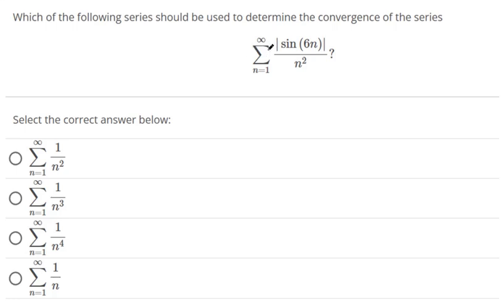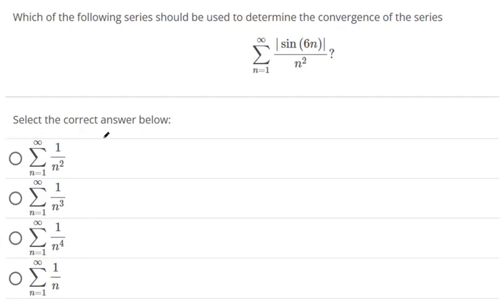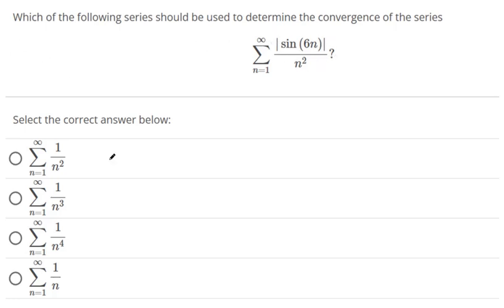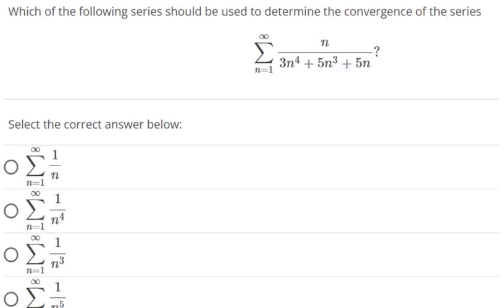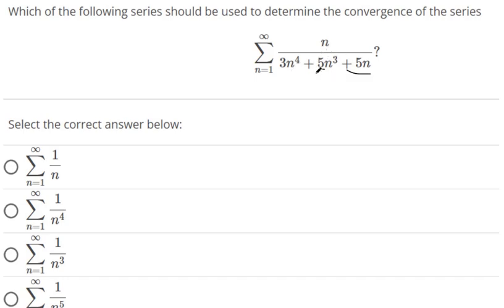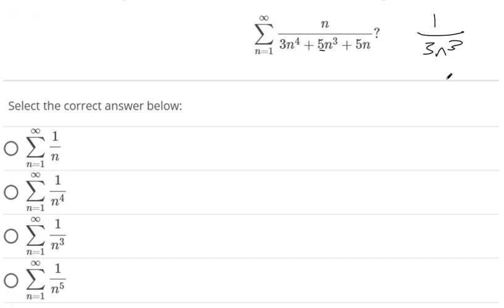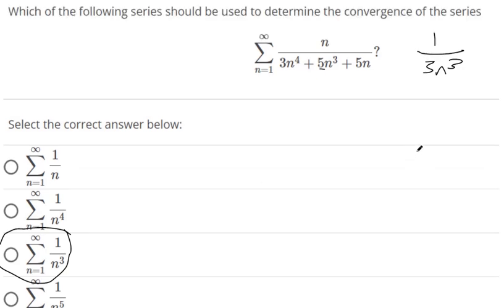Use the comparison test to determine if a series converges or diverges